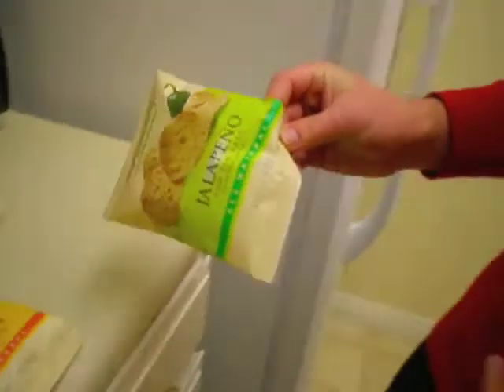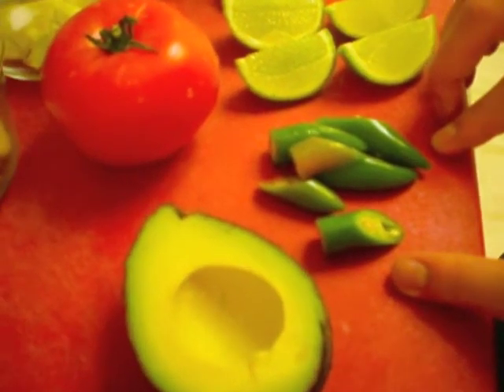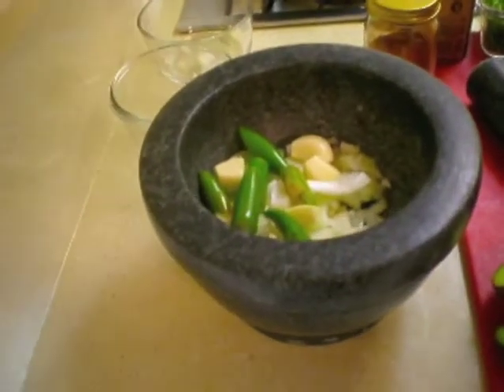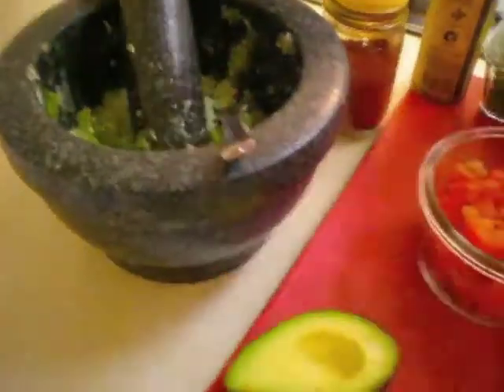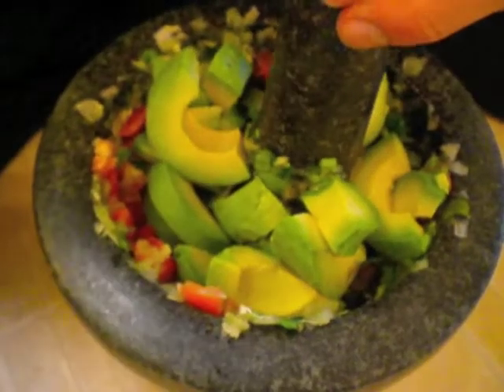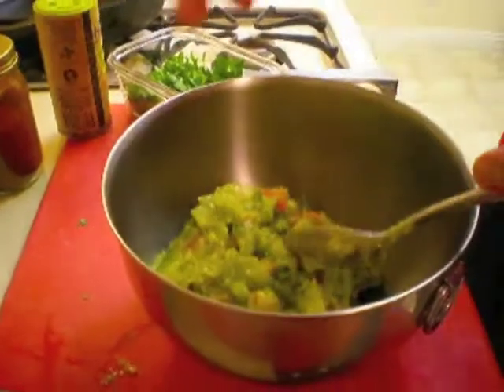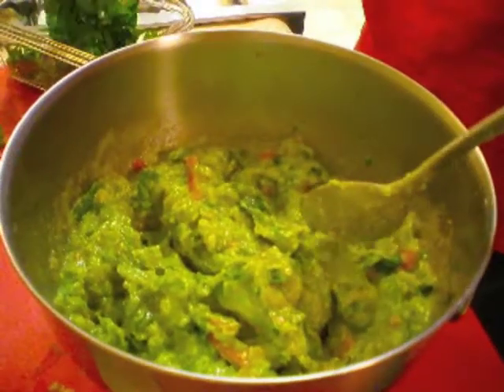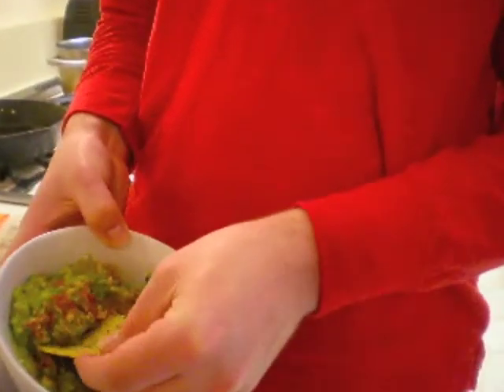How to Make Guacamole - Featuring THE BETTER CHIP and MASTER VEG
THE BETTER CHIP!!!

If you are stackin' them chips make sure you mix up a bowl of some of this easy-to-make GUACAMOLE! It is quick and delicious. Here is what you will need:

2 ripe Avocados
1 medium-sized Tomato
5 cloves of Garlic
1/2 of an Onion diced
2 Limes
Sea Salt
Chipoltle powder

and a Mortar and Pestol!!!